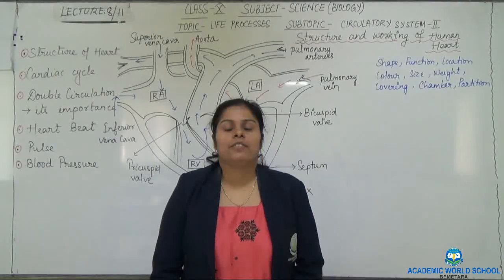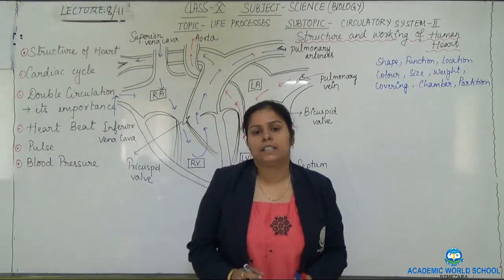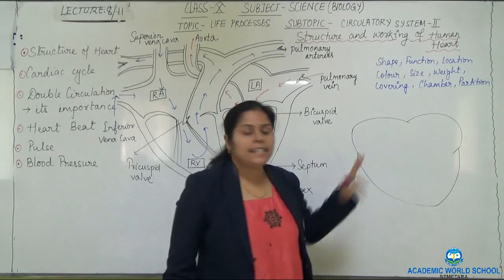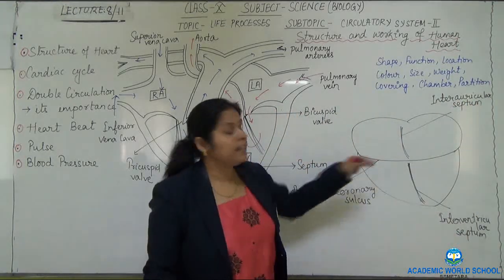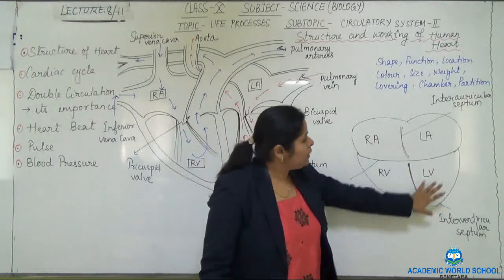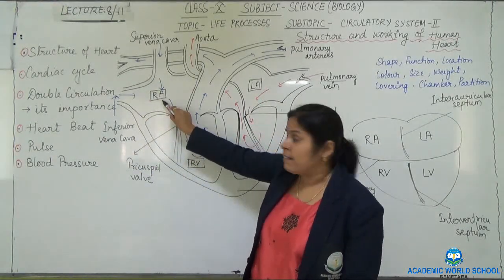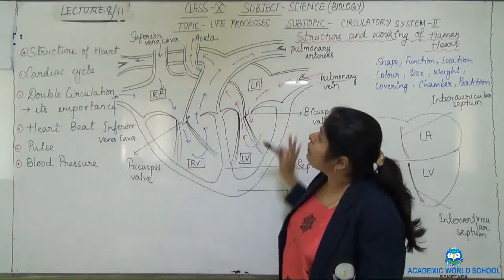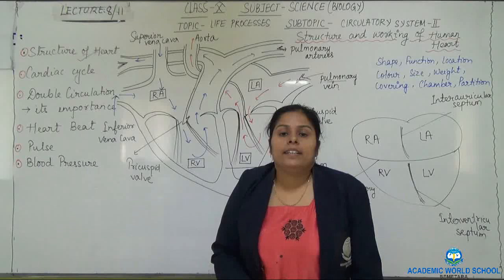CLASS X-SCIENCE(Biology); LIFE PROCESS-08/11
Video lecture delivered by Ms Pinki Dasrora for grade 10th students.
Topic Name:  LIFE PROCESS-08/11